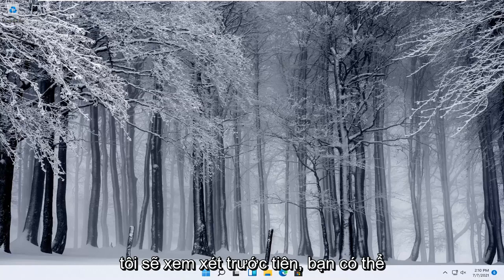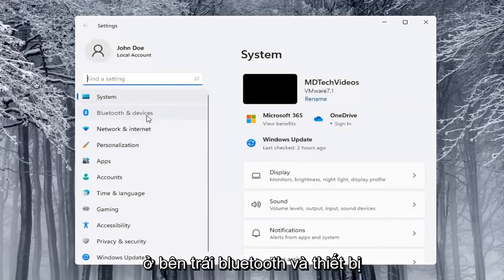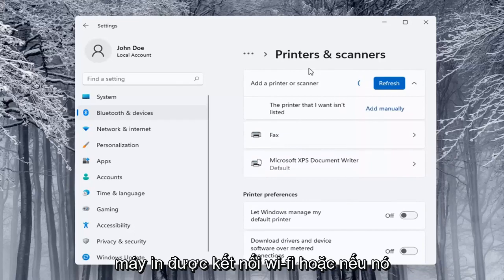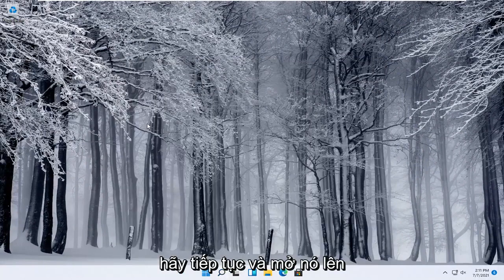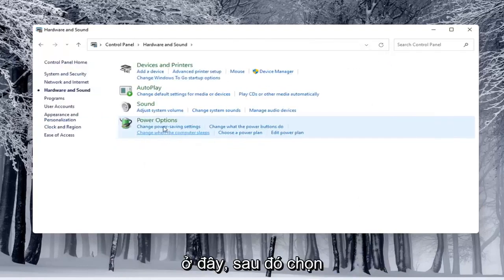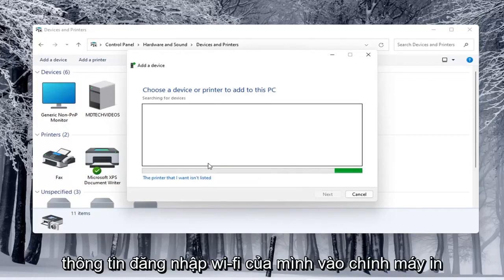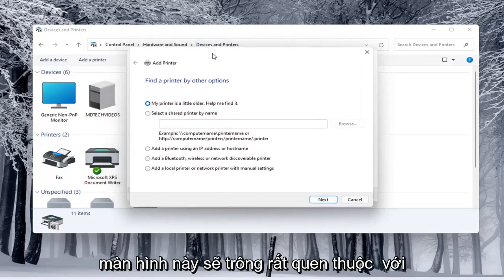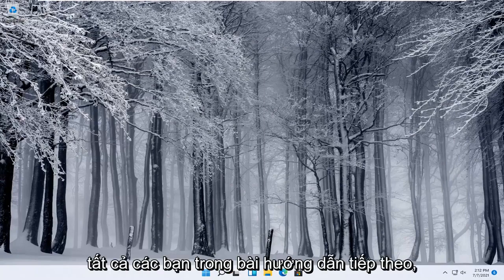Cách thêm máy in cục bộ trong Windows 11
Máy in là một thiết bị hiện diện quen thuộc trong các gia đình và văn phòng trên toàn thế giới. Để có thể in bất cứ thứ gì trên máy in của bạn, bạn phải kết nối nó với máy tính và cài đặt nó. Cách phổ biến nhất để làm điều đó là sử dụng cáp USB. Nếu bạn không biết cách thực hiện, hướng dẫn này dành cho bạn: chúng tôi hướng dẫn cách thiết lập máy in cục bộ trên bất kỳ máy tính Windows nào bằng kết nối USB.

Các vấn đề được giải quyết trong hướng dẫn này:
thêm một máy in cục bộ với cài đặt thủ công
thêm một cửa sổ máy in cục bộ 11
thêm một máy in cục bộ vào máy tính từ xa
thêm máy in cục bộ trong windows 11
thêm máy in cục bộ hoặc máy in mạng với cài đặt thủ công

Cách phổ biến nhất để kết nối máy in với PC của bạn là bằng cáp USB, giúp nó trở thành một máy in cục bộ. Bạn cũng có thể cài đặt máy in không dây hoặc thêm máy in được kết nối với máy tính xách tay hoặc PC khác trên mạng của mình.